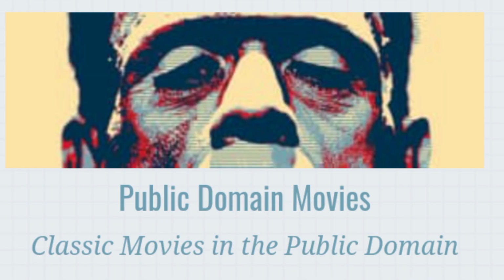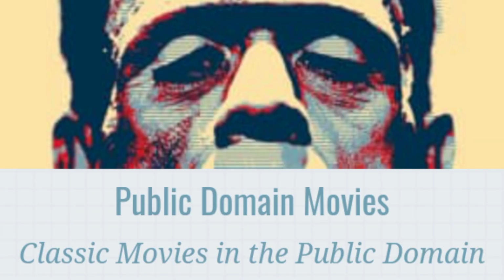How to Upload Movies on YouTube Without Copyright Issues